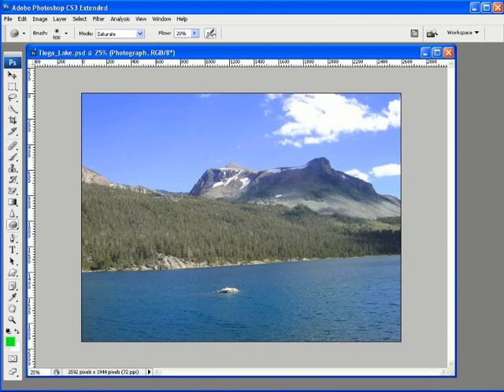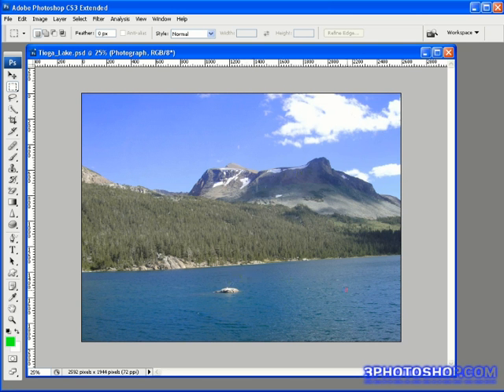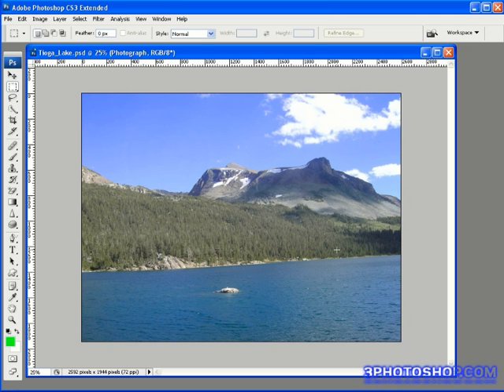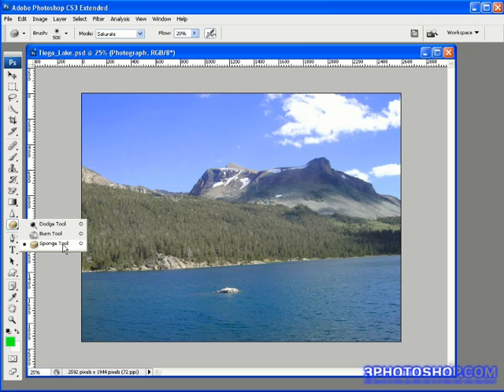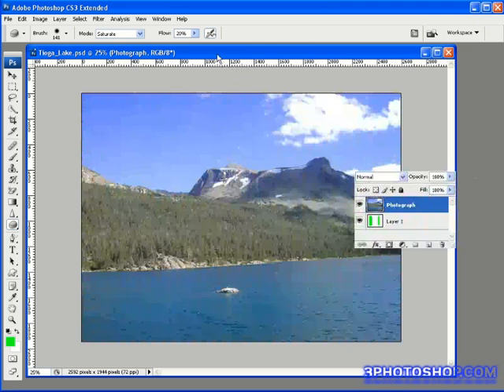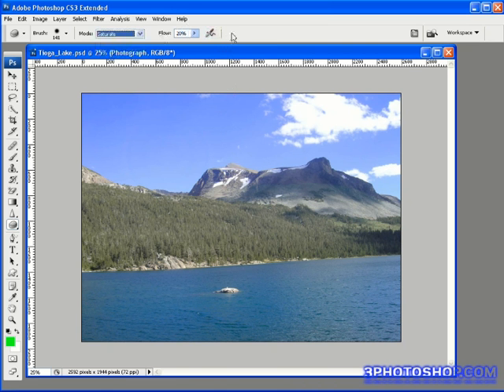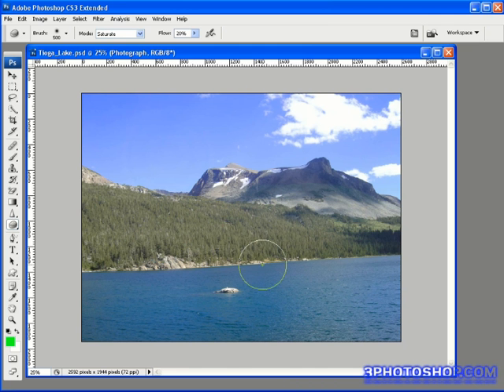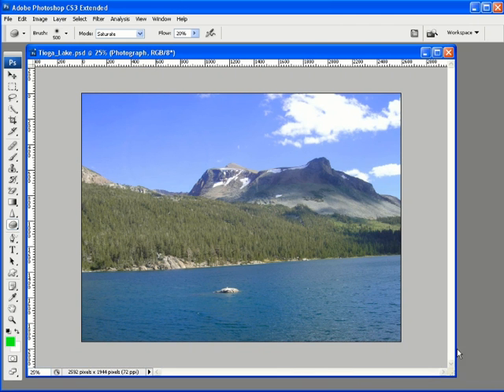Photoshop Tutorial - Sponge Tool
There are many ways to add or subtract saturation from images using Adobe Photoshop, here we'll look at how the Sponge Tool works, and how to get the best results when using it.